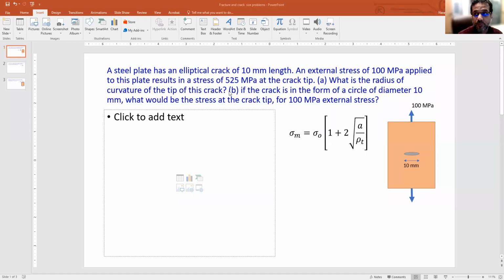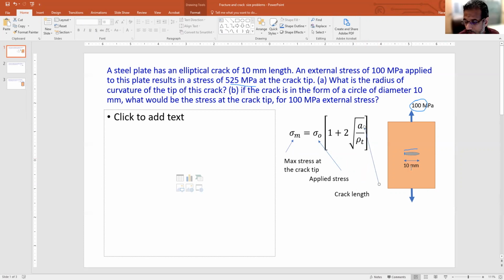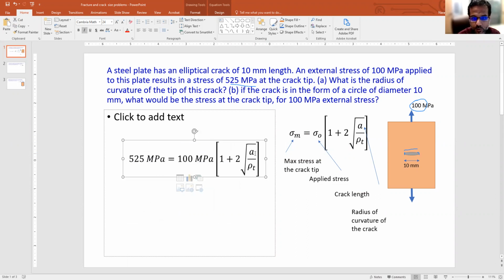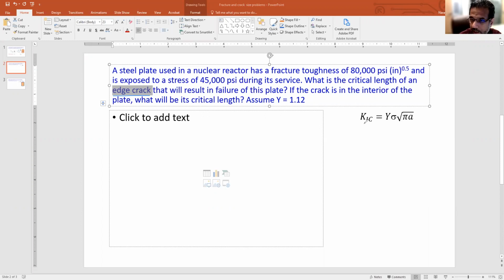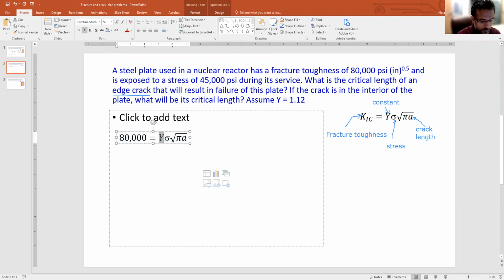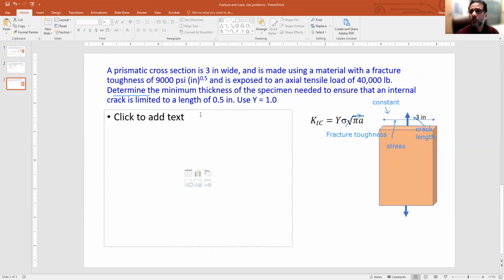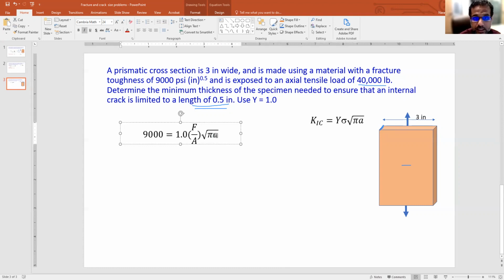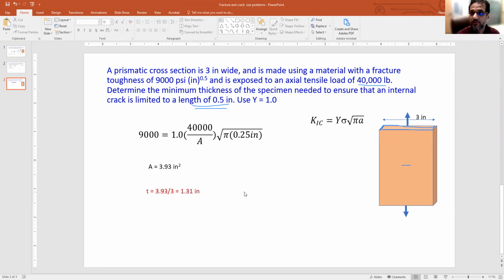Fracture and crack size problems